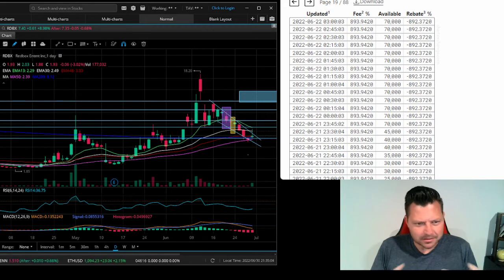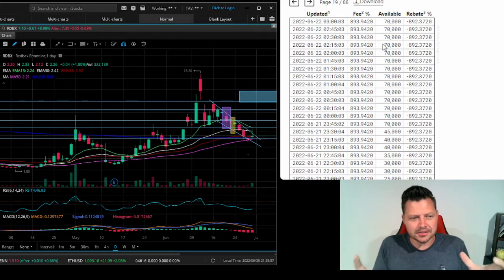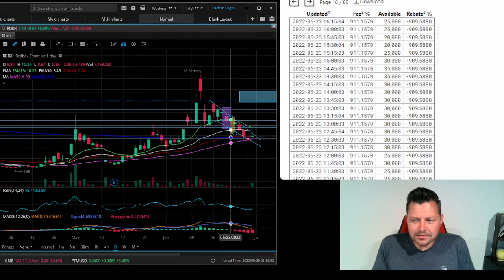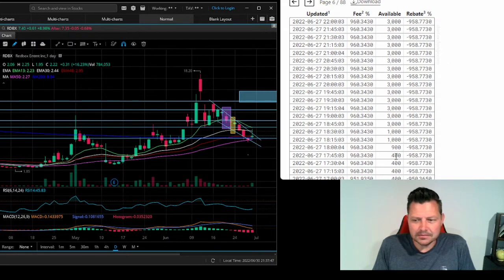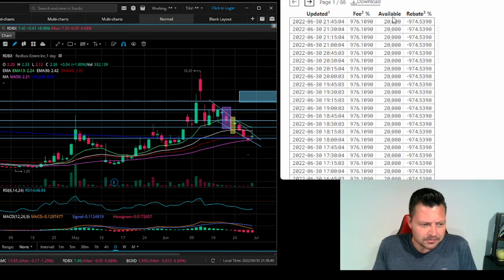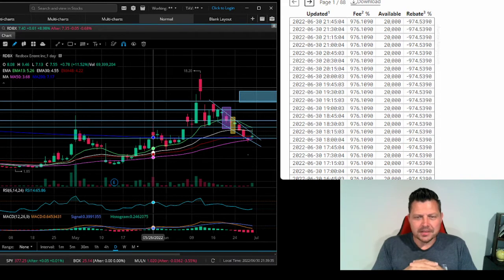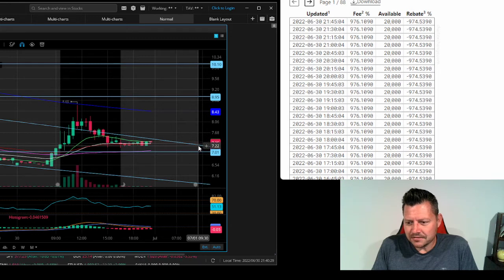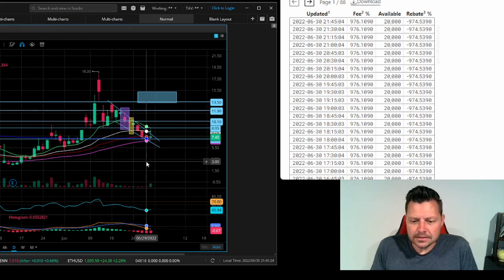Who's ready for Friday!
T+35 1.4 Million